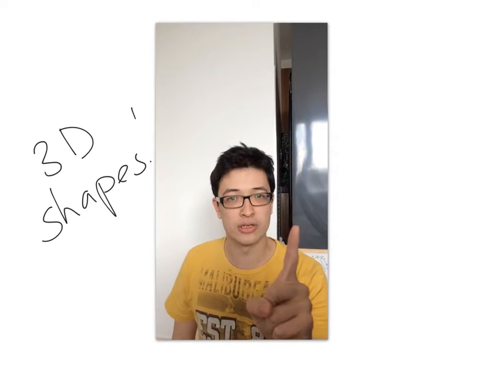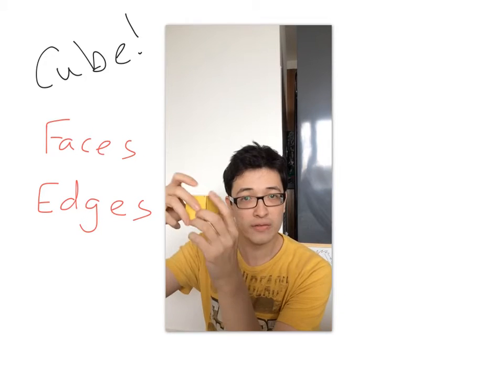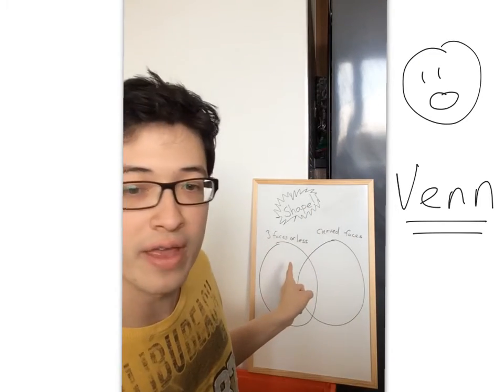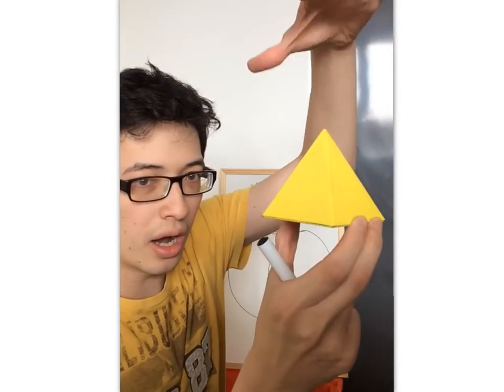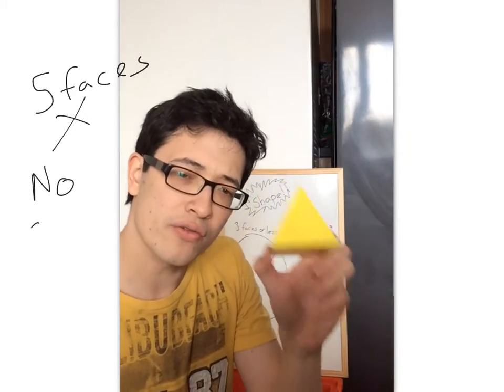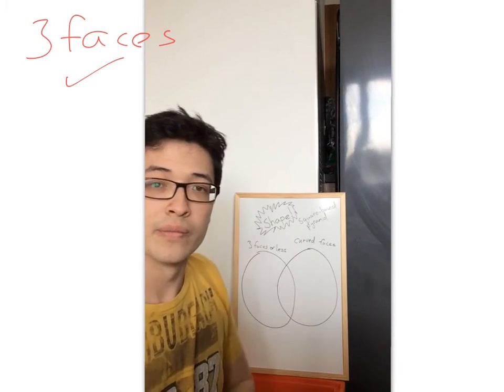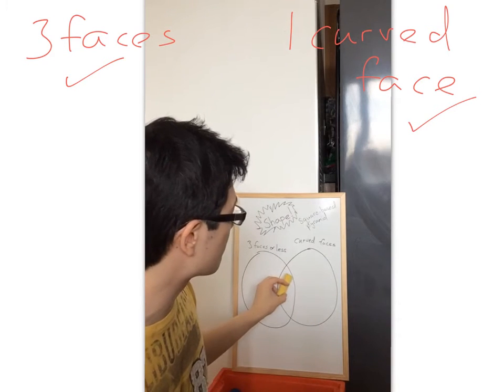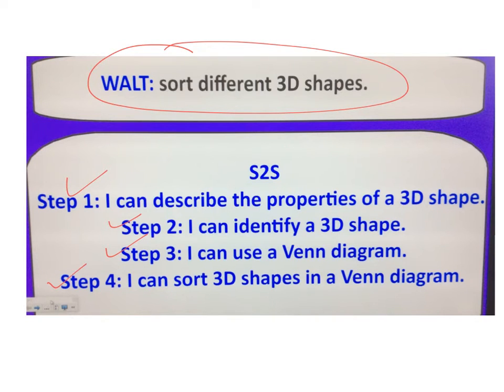Sorting 3D shapes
Learn how to sort 3D shapes using a Venn Diagram.